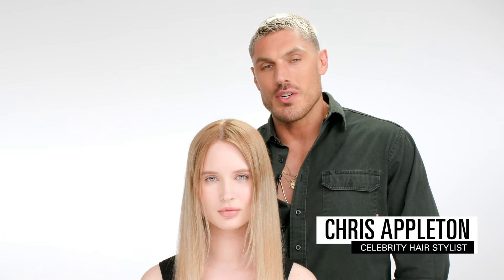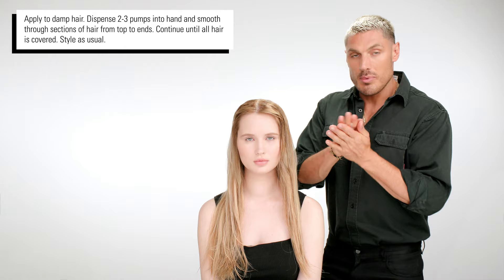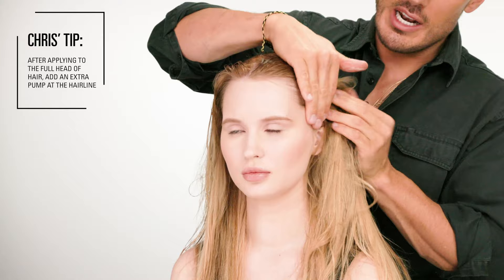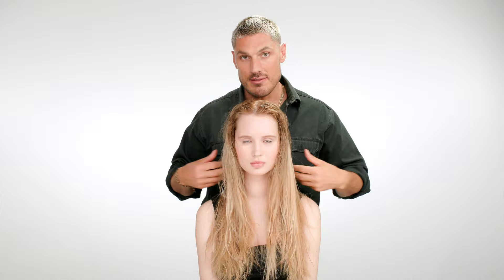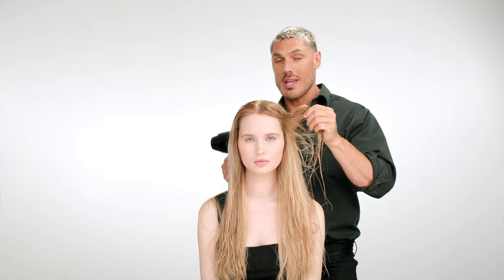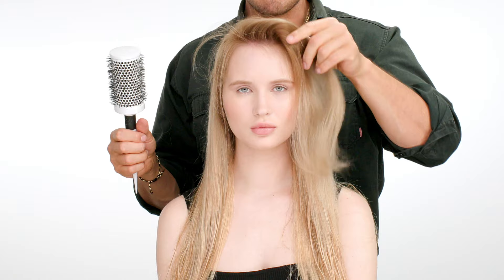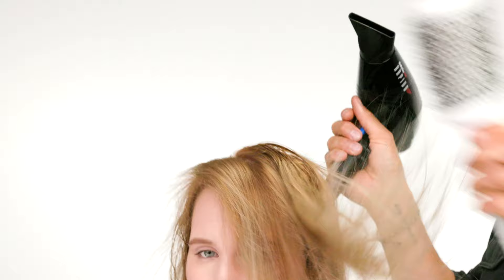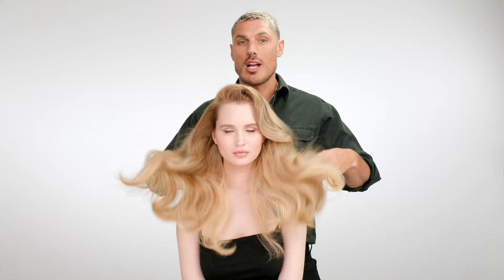How to Pump Up Hair Volume Ft. COLOR WOW | Sephora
There’s no such thing as too much volume 💁🏽‍♀️ Watch celebrity stylist Chris Appleton pump things up with COLOR WOW and a few easy-to-follow tips.

Did the COLOR WOW Xtra Large Bombshell Volumizer just move to the top of your loves list?